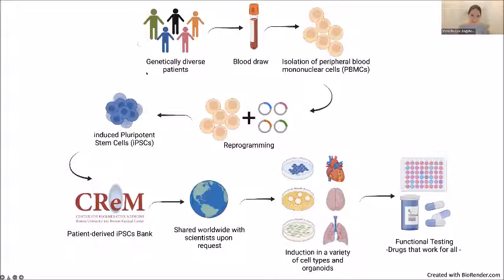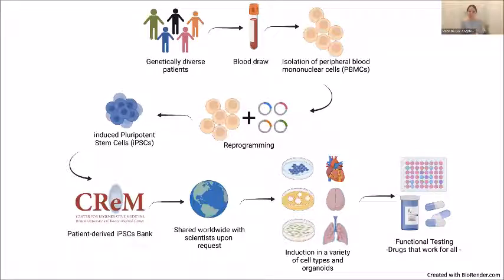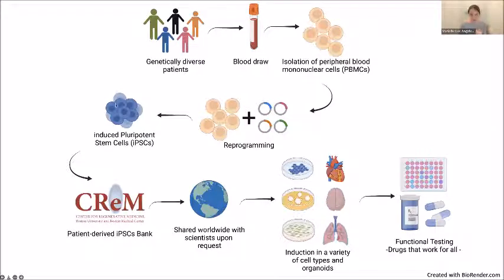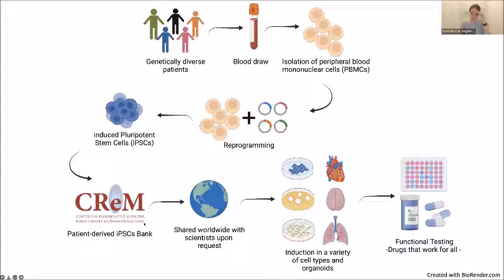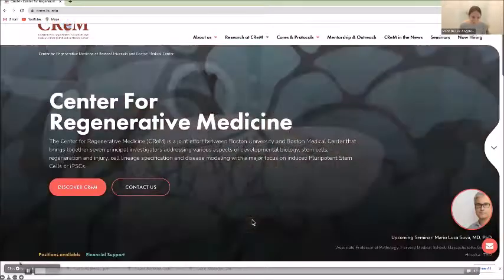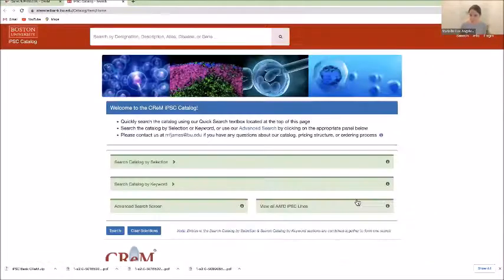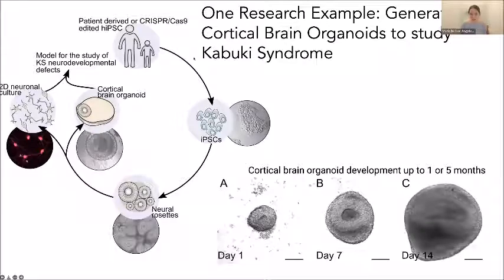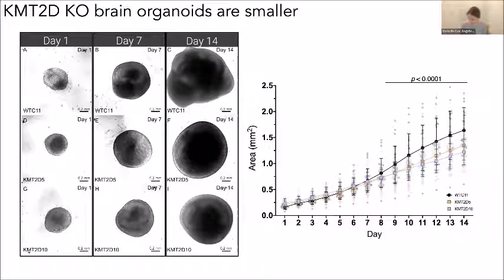the importance of creating a patient derived induced pluipotent stem cells IPSC Bank by Dr A Serrano